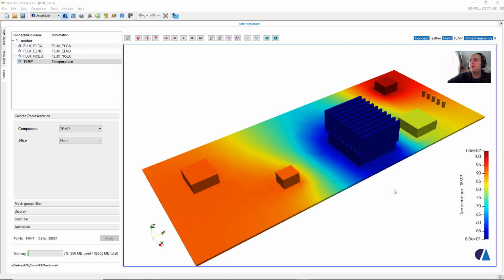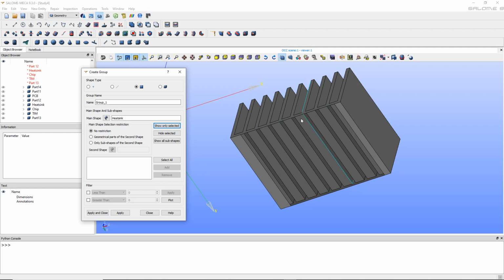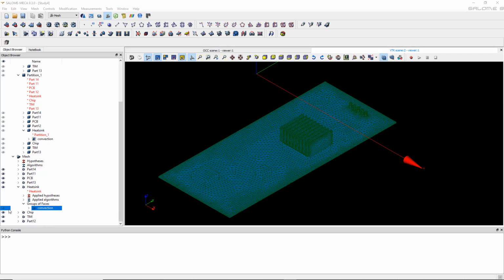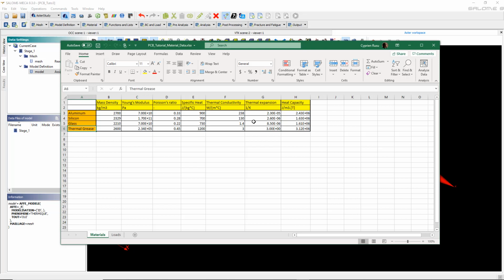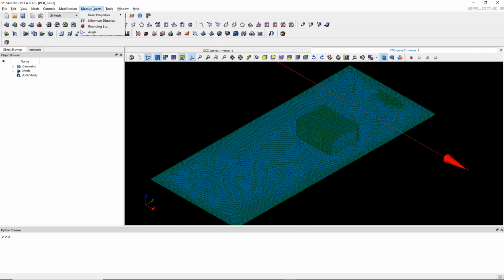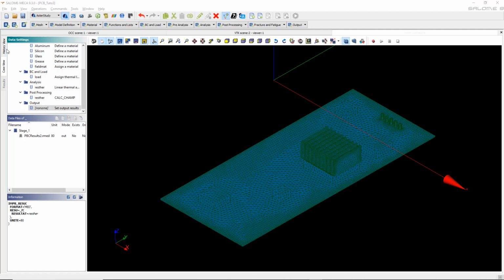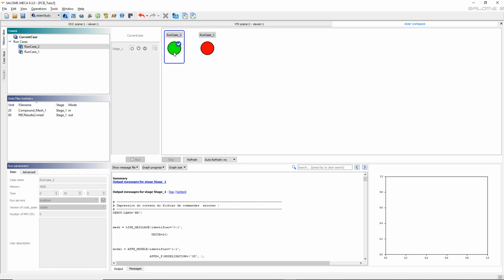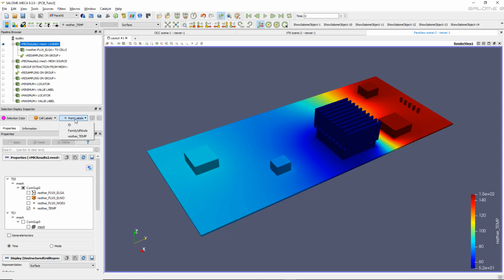Thermal Tutorial - Simulate a PCB board Steady State Heat Transfer with Salome Meca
In this video, you will learn:
- How to import and mesh correctly a CAD model with multiple parts in Salome Meca Geom Module
- How to assign boundary conditions, groups and mesh the model in Smesh
- How to create from scratch the steady state heat transfer simulation workflow in Aster Study
- How you can use the "New" integrated post-process of Salome Meca 2019 to check the results